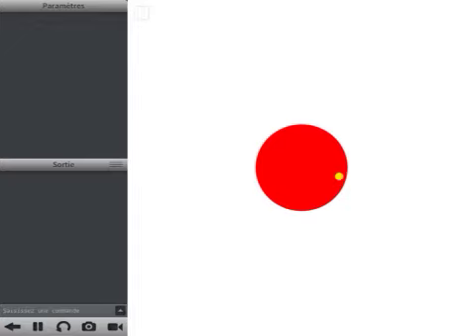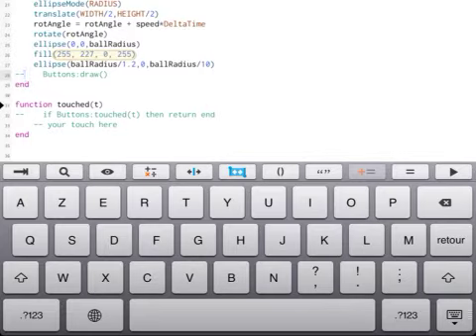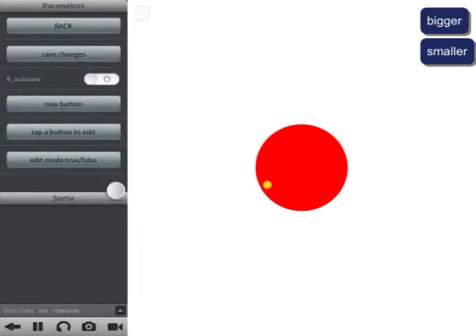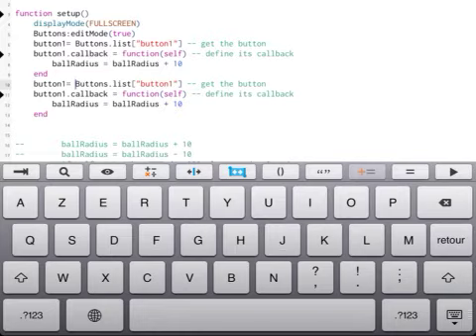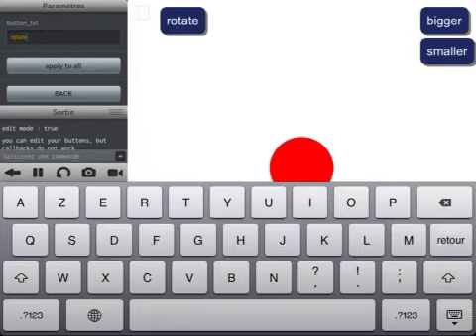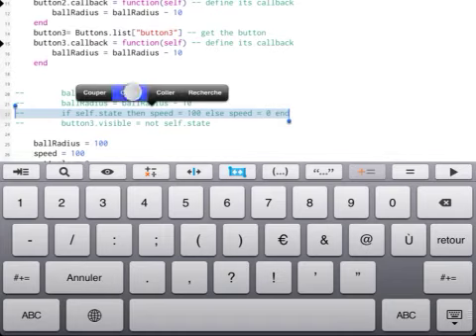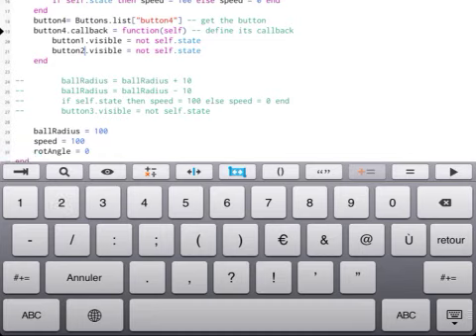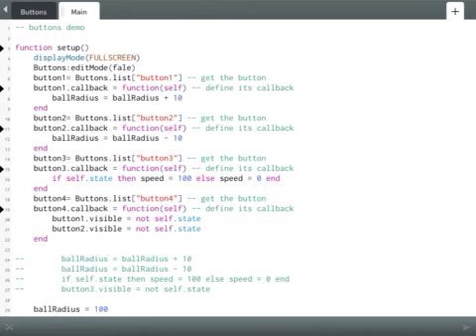Buttons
A button library